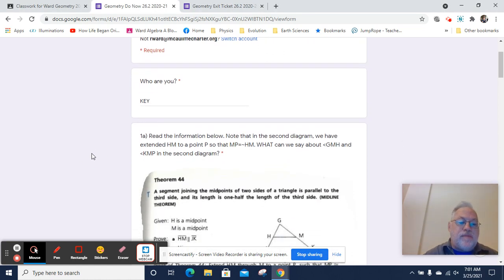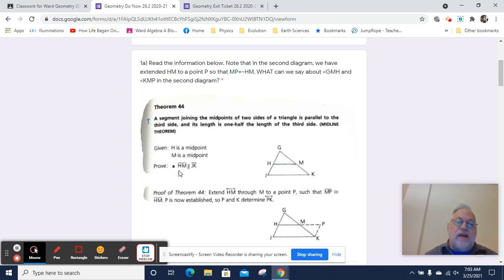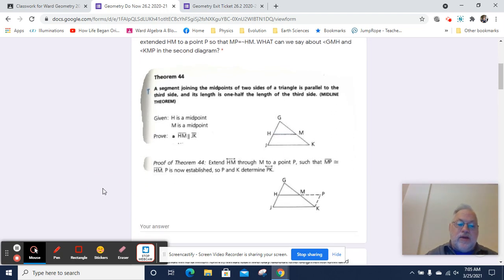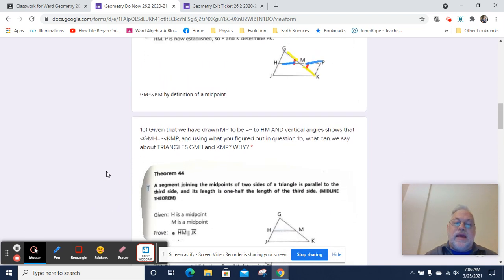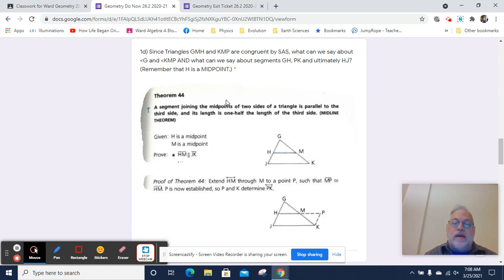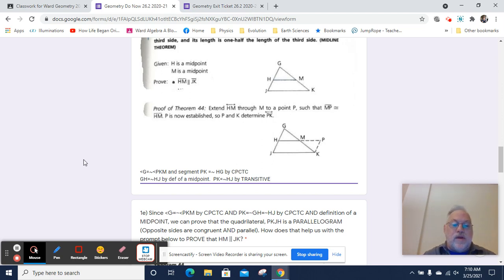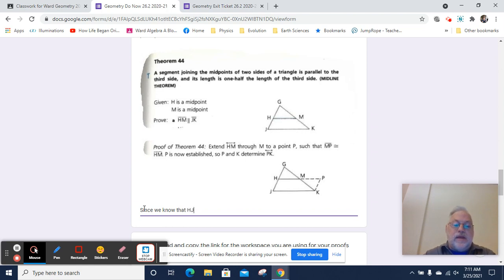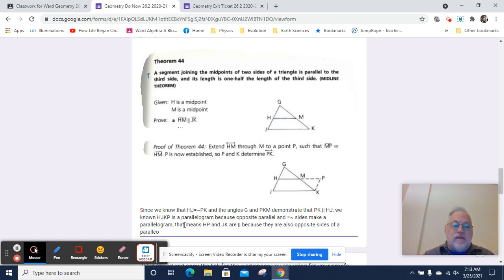Geometry Do Now 26.2 Video Key